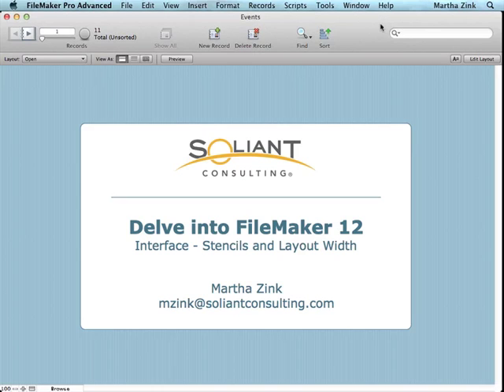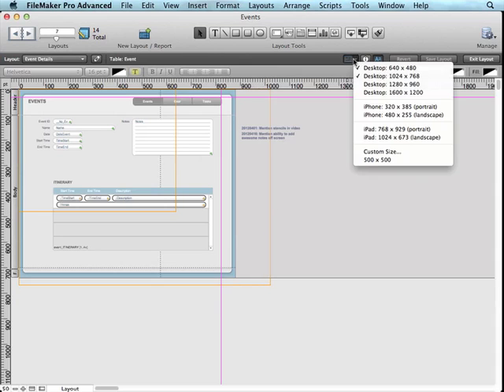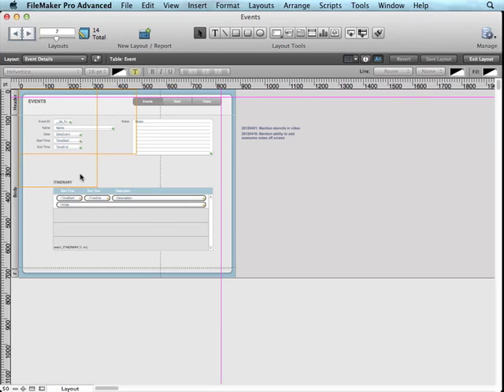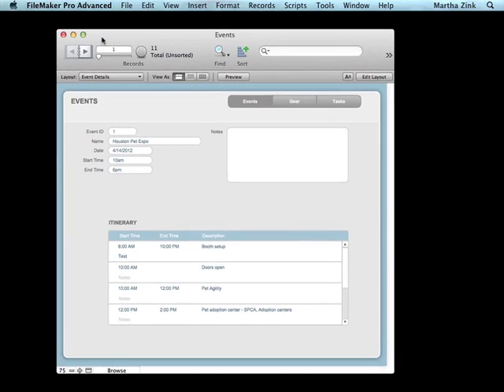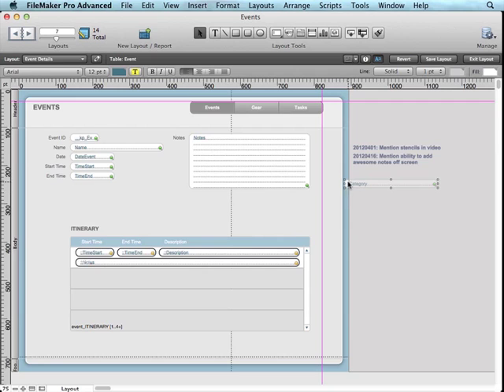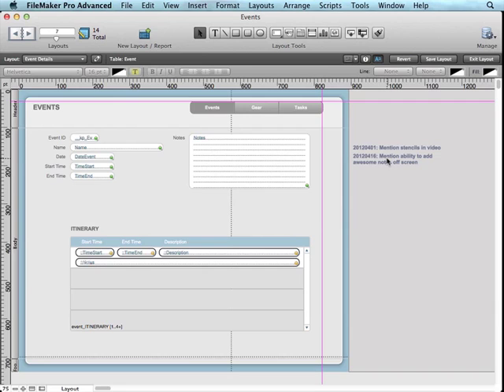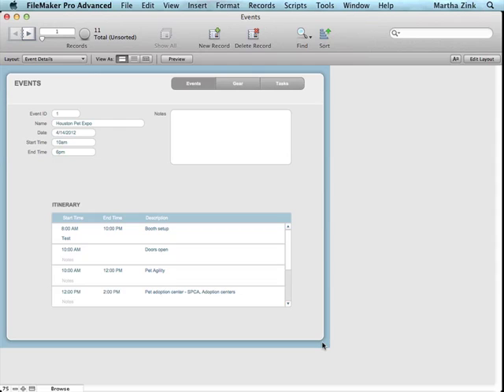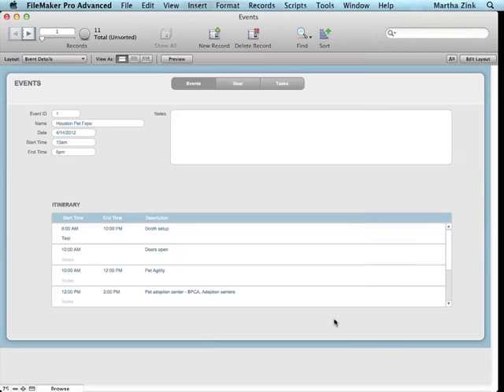Delve into FileMaker 12 - Interface - Screen Stencils and Explicit Layout Width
In this video, Martha Zink shows you how to use the screen stencils as well as the importance of the explicit layout width in Filemaker Pro 12.